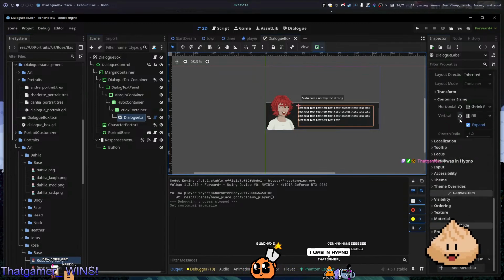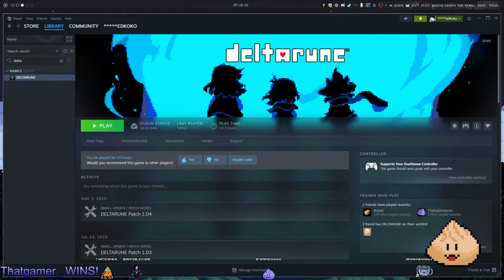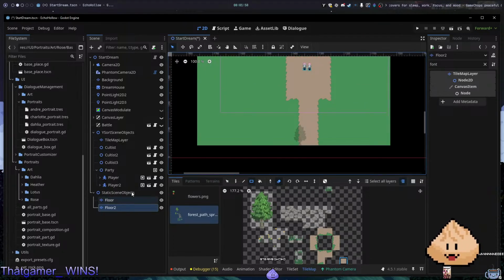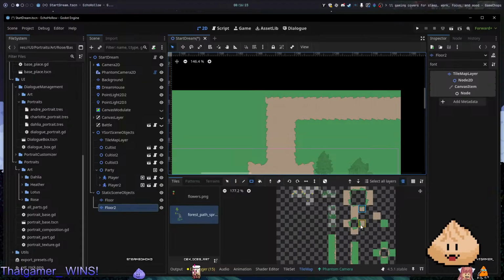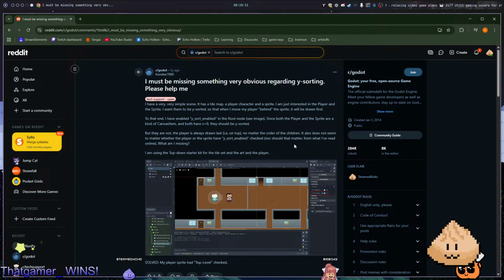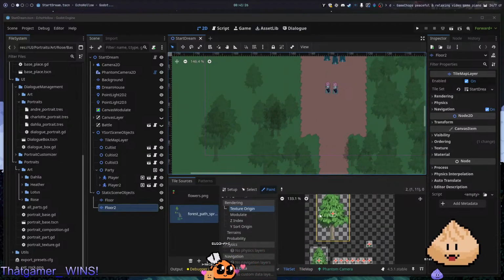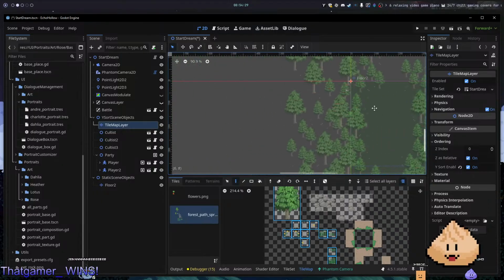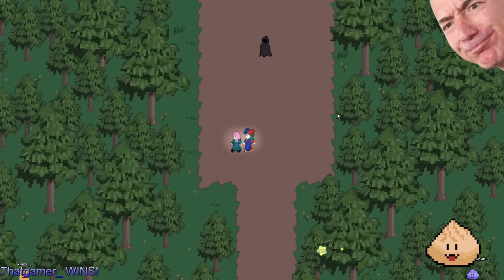RPG Game Dev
Also feel free to join us on Twitch!